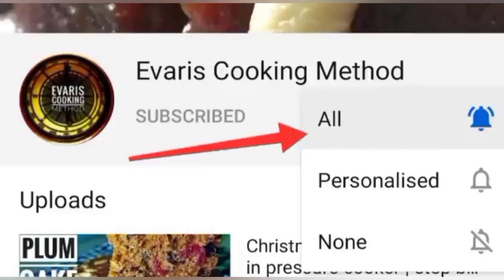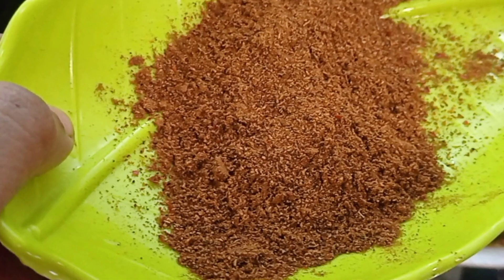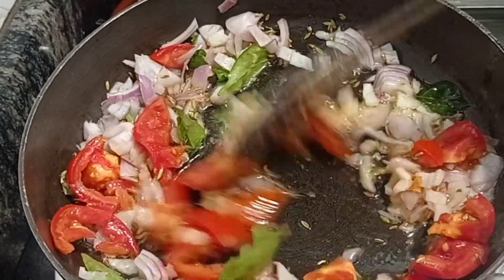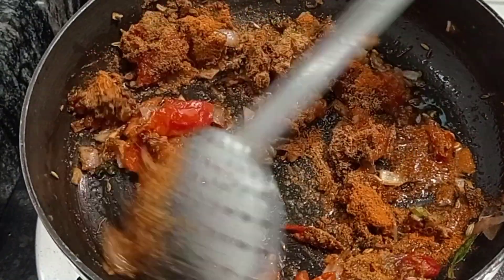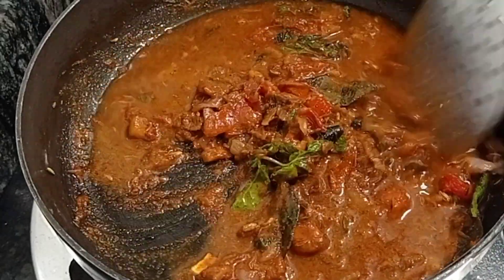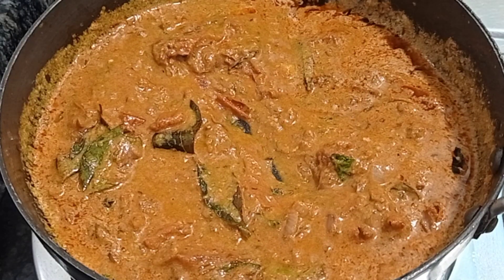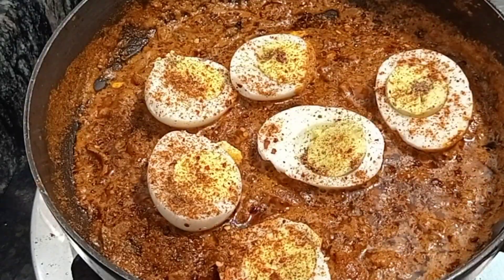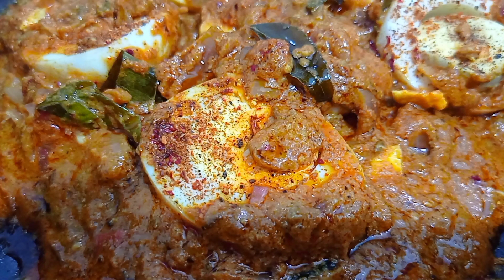Creamy Kadai Cashew Egg🥚 gravy /Egg Gravy / Egg masala restaurant style